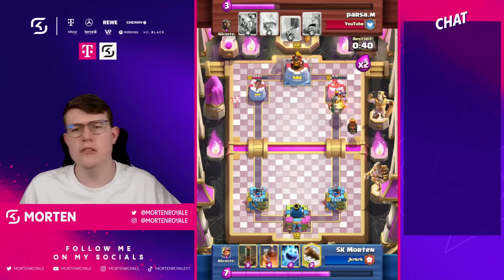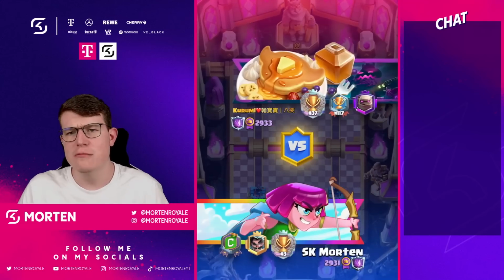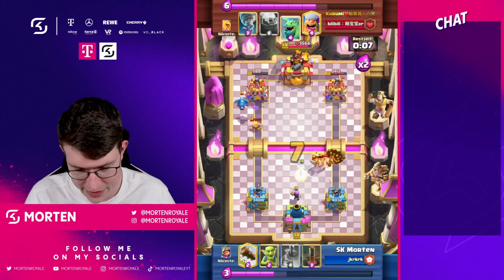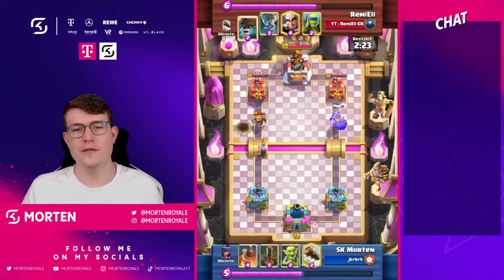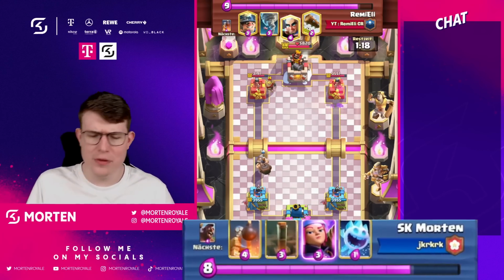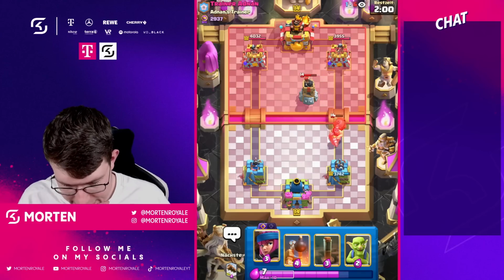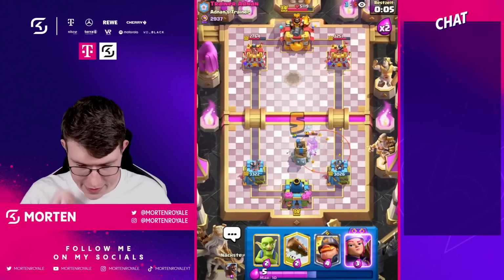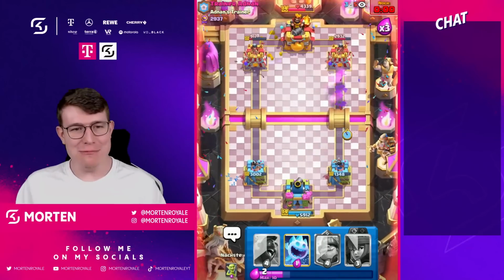#1 IN THE WORLD w/ EVOLUTION FIRECRACKER! 🥇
In this clash royale video I am gonna push to number 1 in the entire world with the new evolution firecracker! We are playing the best clash royale deck after the clash royale june update!

I am trying to give tips & tricks for all trophy regions and I am hopefully helping you to improve in Clash Royale! I mostly play cheap cycle decks like Miner, Hog Rider or Log Bait but I am also trying to show heavy Decks like Golem or Electro Giant on this Channel! The Decks I play are great for Ladder Pushing, Clan Wars and challenges. I hope you guys enjoy my pro tips & tricks, and I'll see you in the arena!r